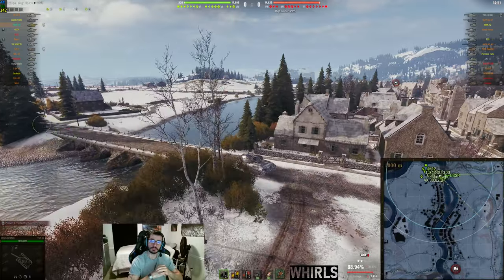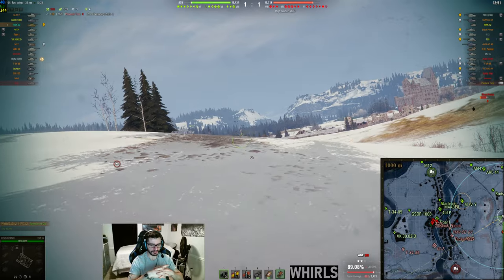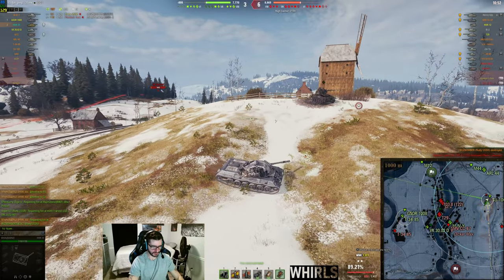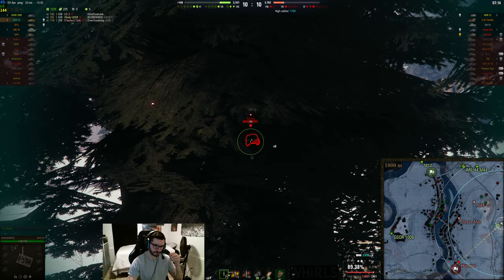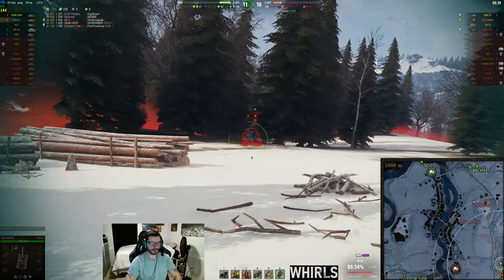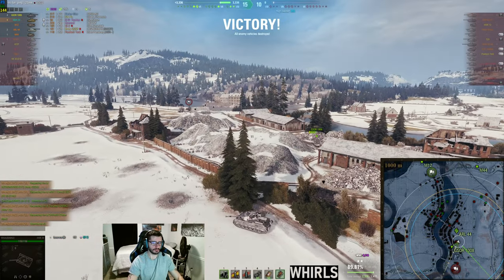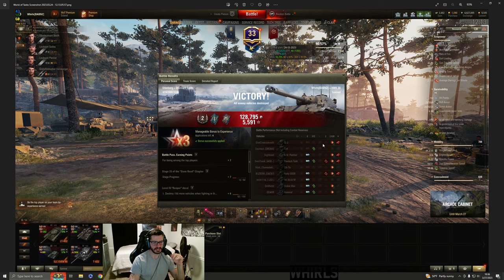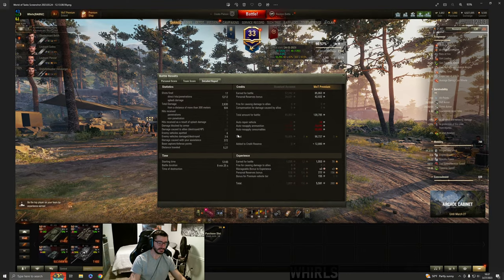World of Tanks | How to Win on Erlenberg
Streaming Sat, Sun & 1 or 2 days during the week at 1100 (CST)!

PC Specs:
GPU: RTX 3070Ti
CPU: I5 10600K
Display: 1440p @ 144Hz